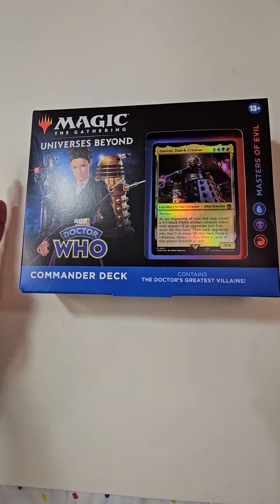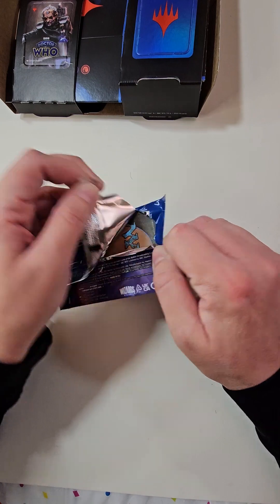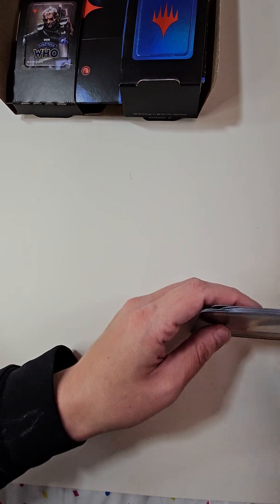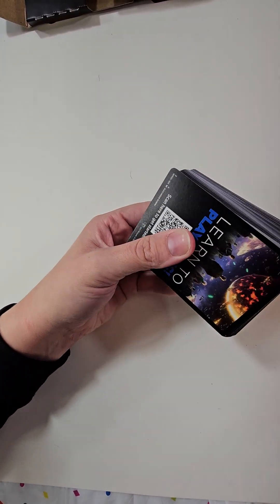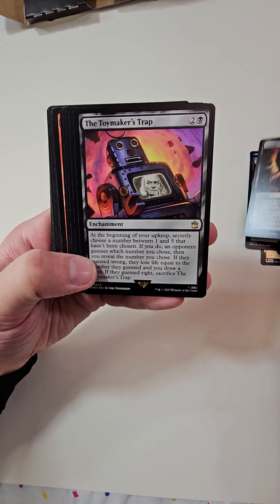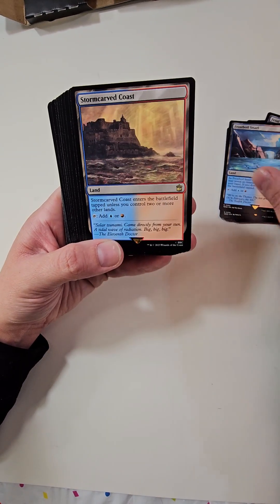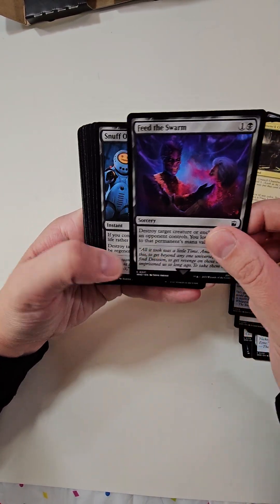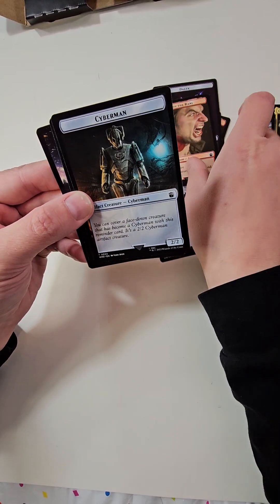MTG Dr. Who MASTERS OF EVIL Commander Deck Opening!